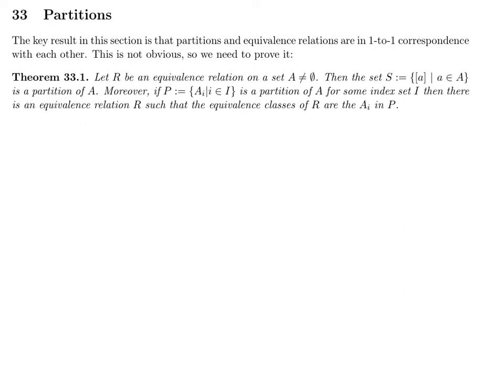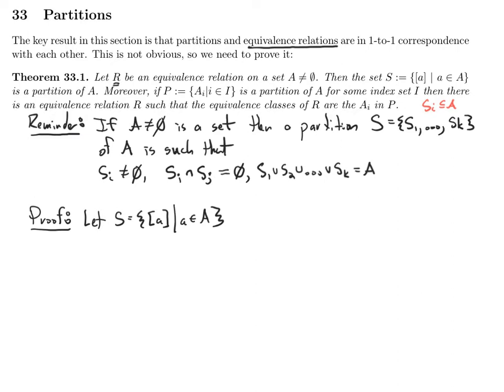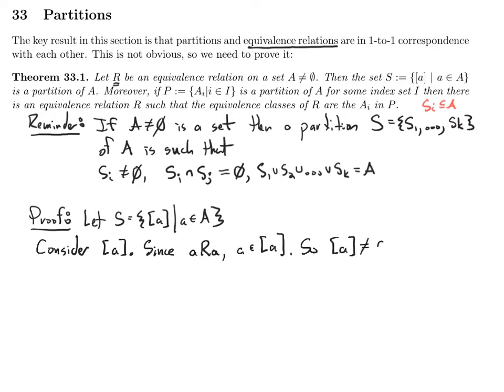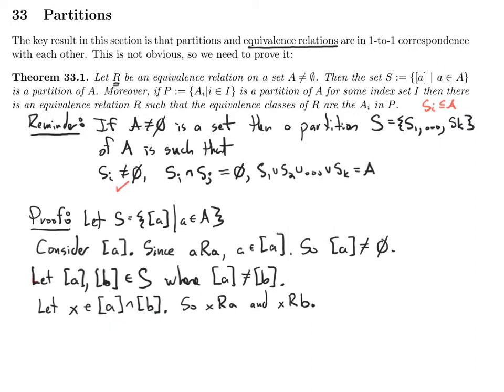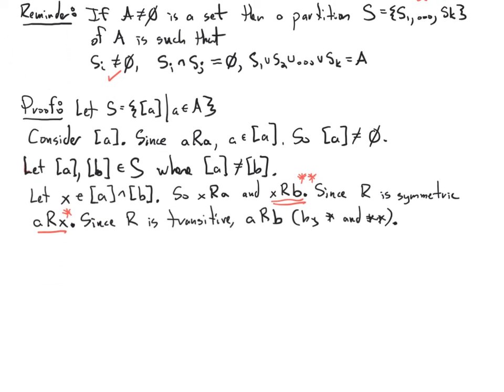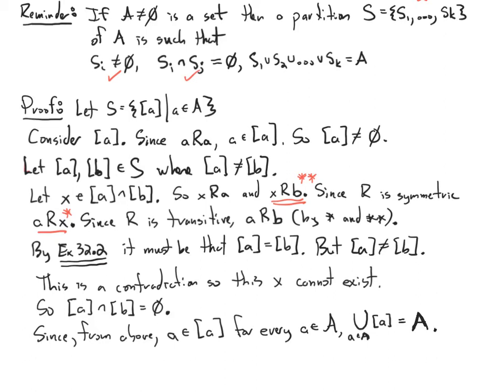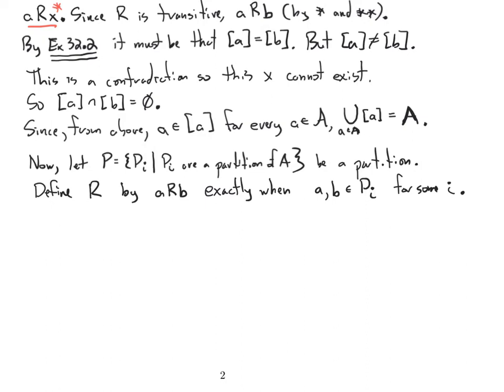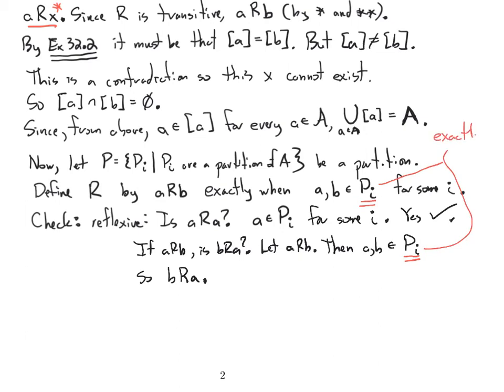33 Partitions and Equivalence Classes 1